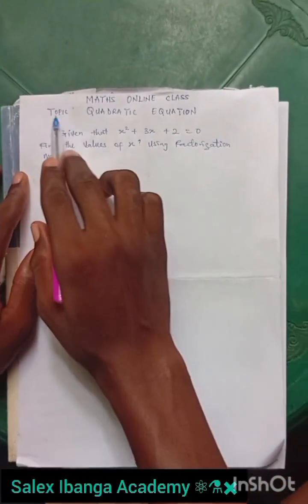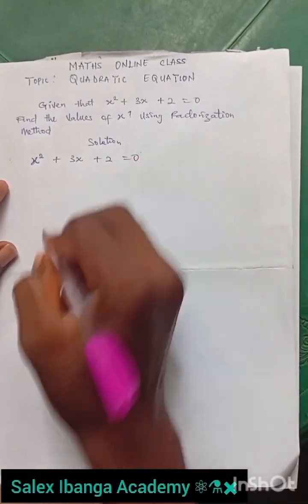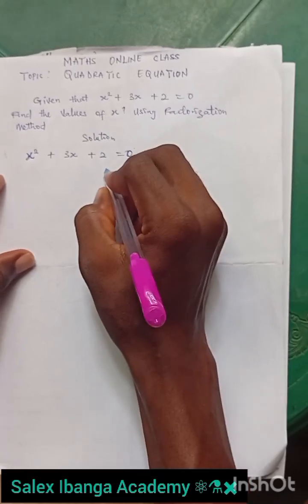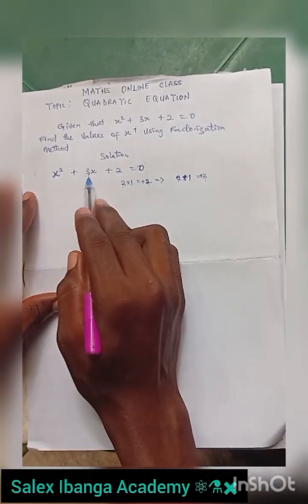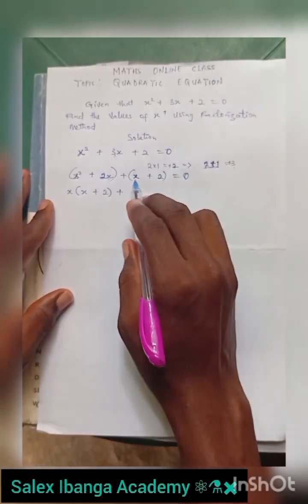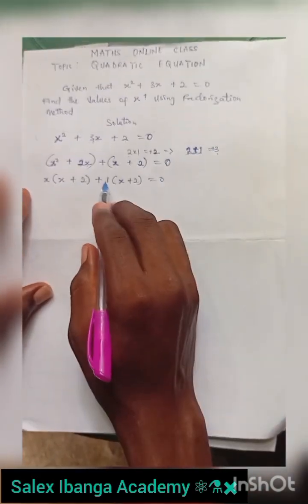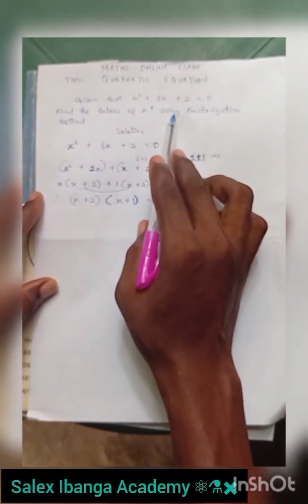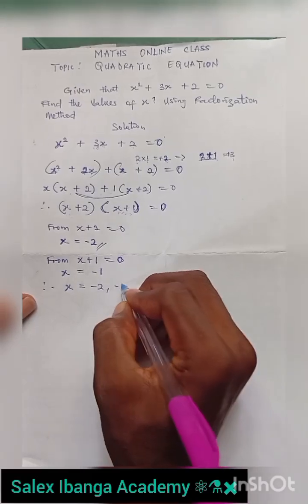Easy way of solving Quadratic equations by factorization method